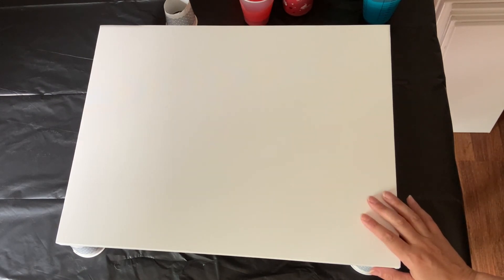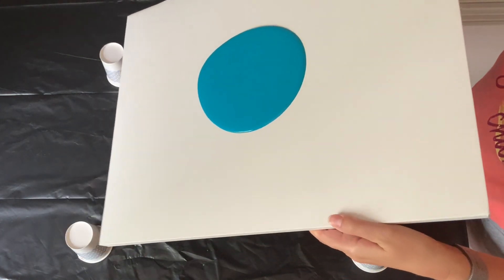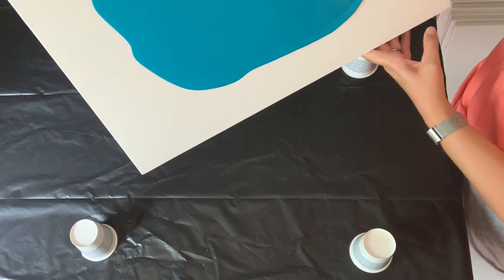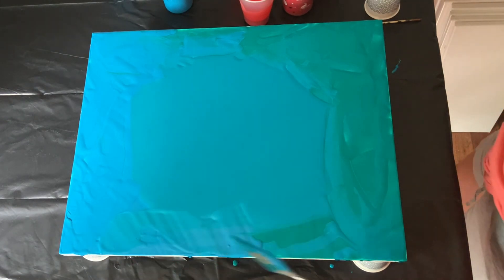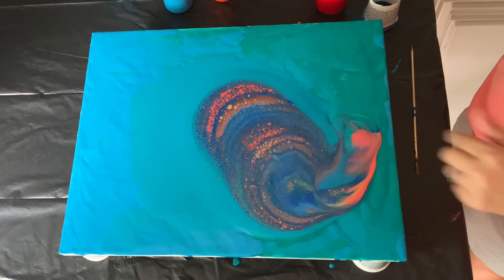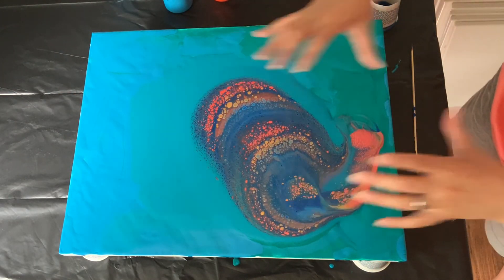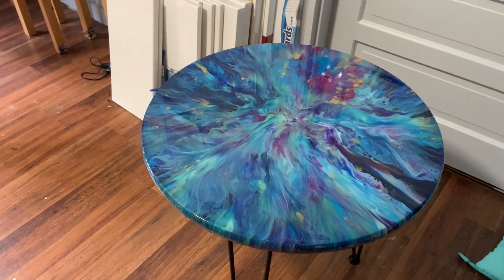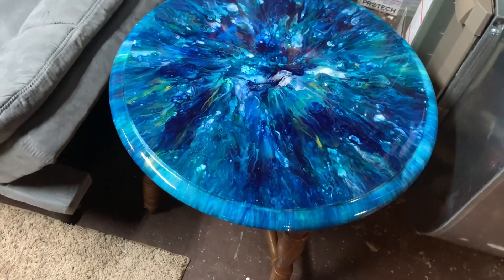(158) FINALLY another ACRYLIC POUR - open cup in teal and coral on large canvas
All sorts of experimenting for this one. New style of canvas made specifically for paint pouring. Will it hold up? Can I spin this (spoiler alert - YES!)? Can I resin this style of canvas? I’ll let you know how this one dries and whether or not I’m able to resin it. Happy painting y’all!